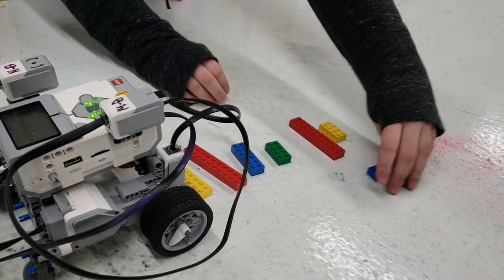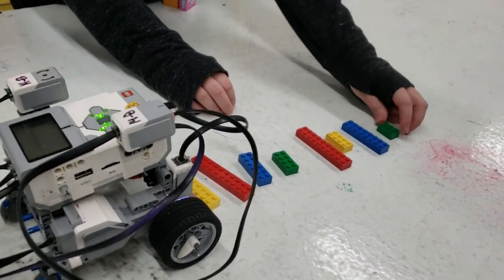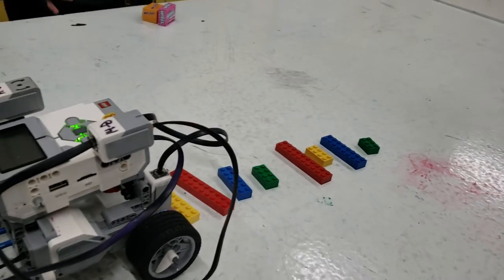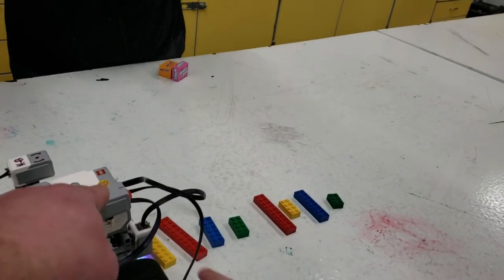CarnivalMusic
Driving musical sequencer!